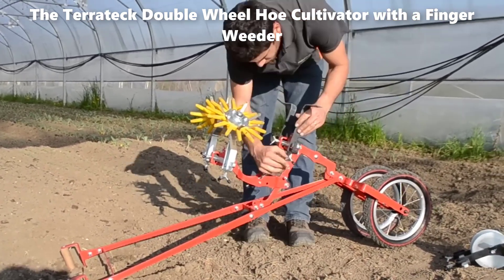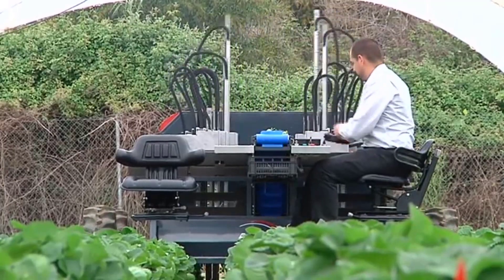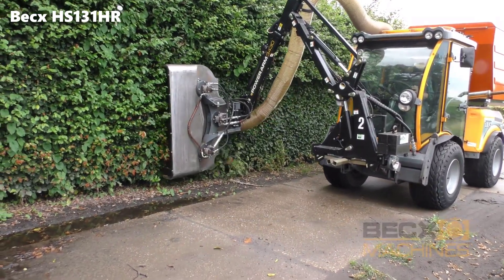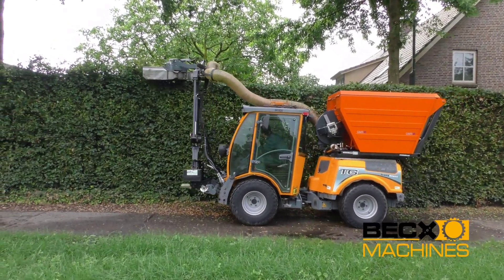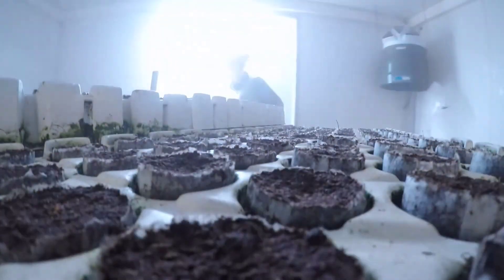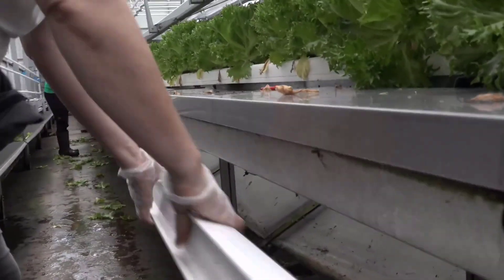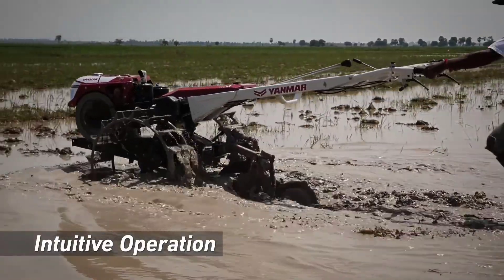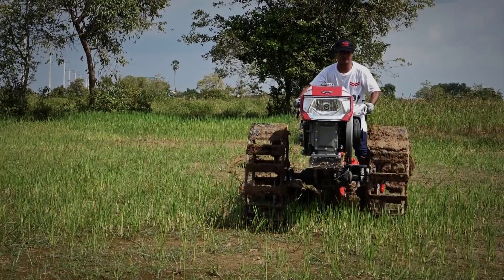Farmers Use Agricultural Machines You Have Never Seen Before #5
In this video:
00:00. The Terrateck Double Wheel Hoe Cultivator with a Finger Weeder
00:58. Strawberry Harvester by Agrobot.
02:22. Becx HS131HR
04:04. Green Automation's automated hydroponic NFT growing system
06:00. The YANMAR POWER TILLER GT-1
08:11. FIMAKS AGRICULTURAL MACHINERY